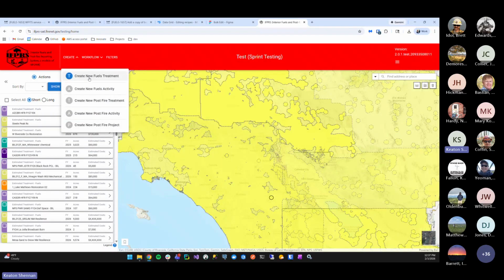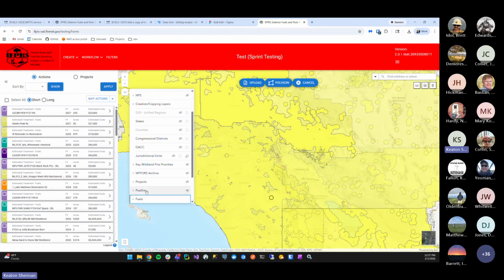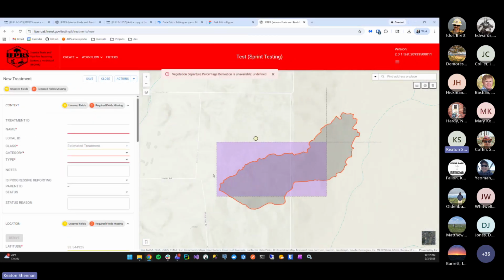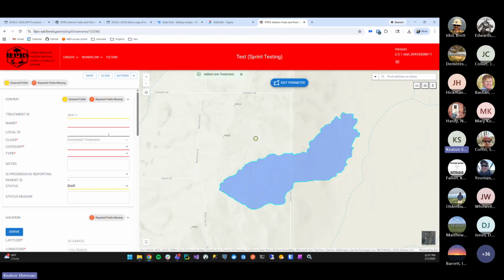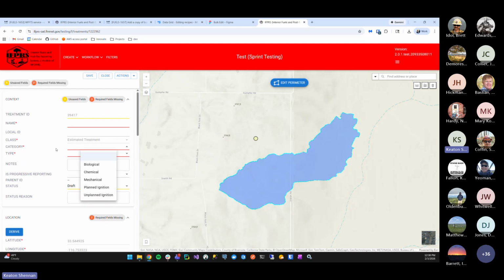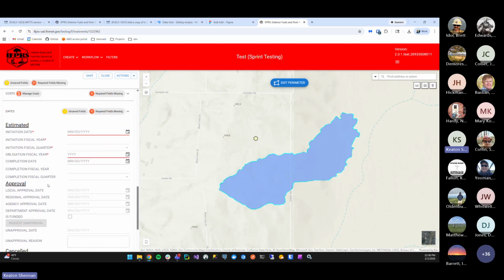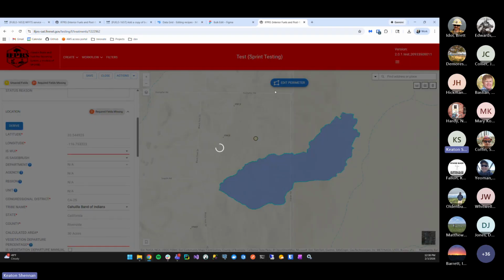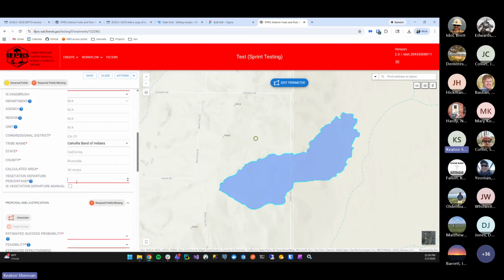Creating an Estimated Treatment_2026 Fuels & Post-fire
How to create an estimated treatment. IFPRS Demo, 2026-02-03, v2.0.1.